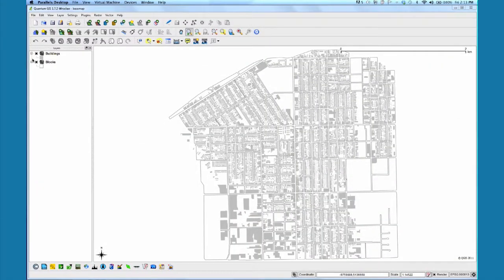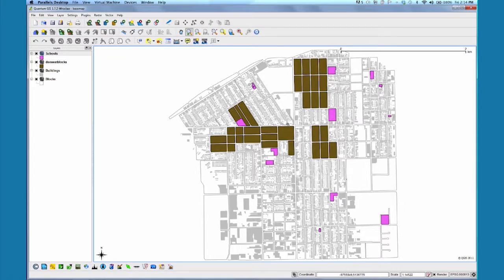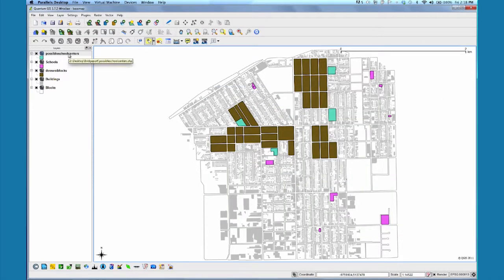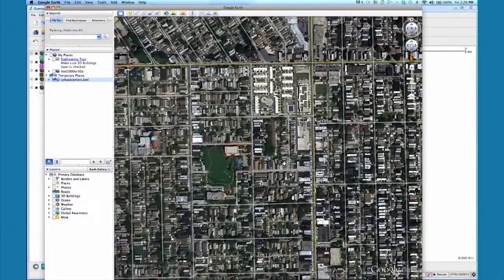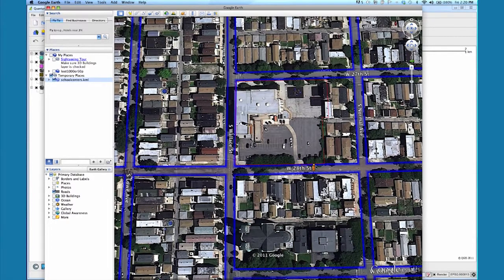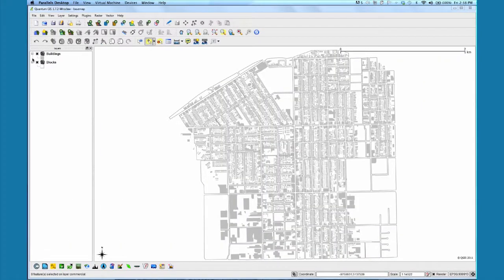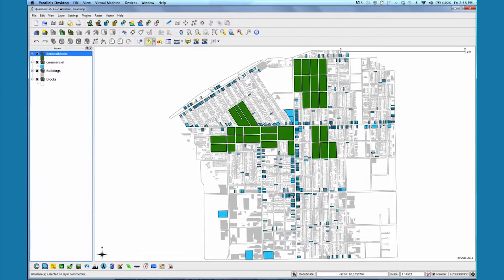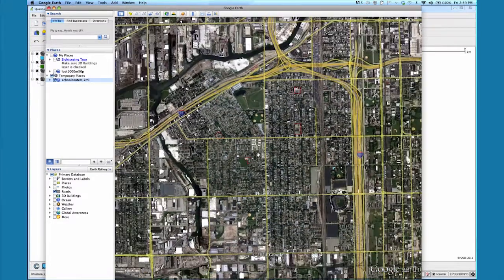Urban Design for Planners: QGIS - Schools or Commercial Areas as Centers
Neighborhood centers provide a common, centrally located destination for residents. Centers are a symbolic, coalescing focal point, but they also provide needed services for people, ideally within walking distance. Centers provide a means of connecting people—to one another and to a larger shared, public purpose.

The objective of this course is to suggest design improvements to enhance neighborhood centers. This course explores centers that function as walkable destinations and foster community connections. Learn to characterize the different kinds of community centers, investigate these centers in relation to population density, and determine neighborhood coverage.

Learn to select schools as centers based on the relationship between two layers of information: schools and concentrations of multifamily housing. Additionally, learn to consider commercial areas as neighborhood centers.